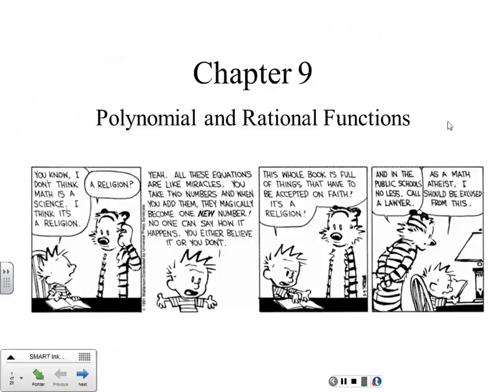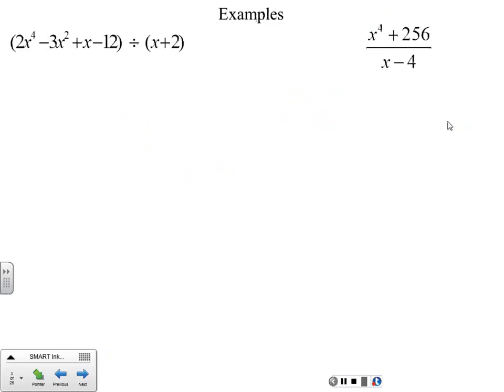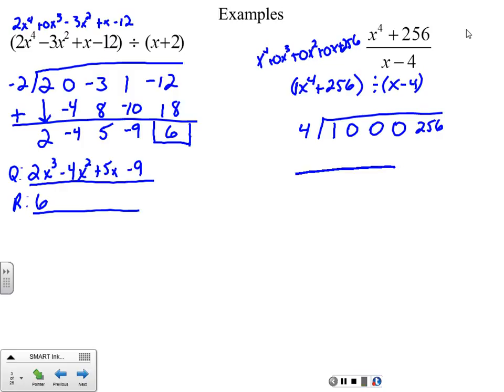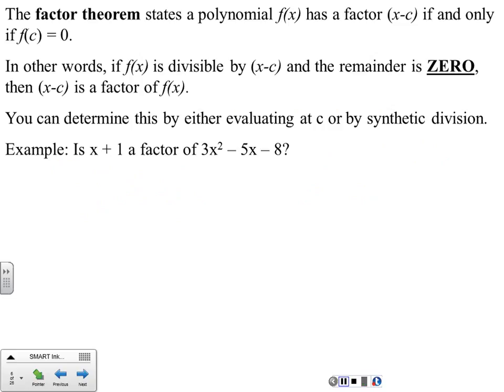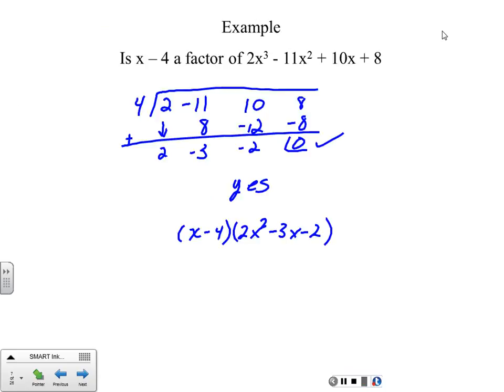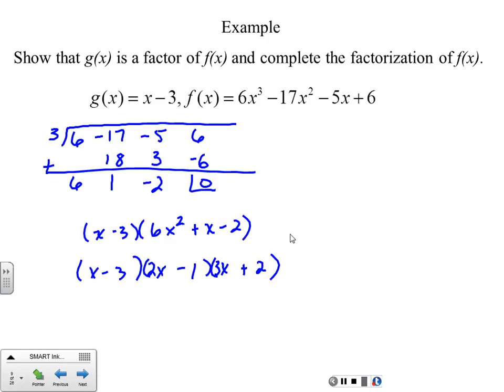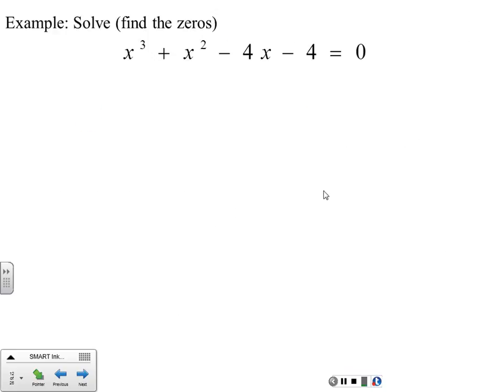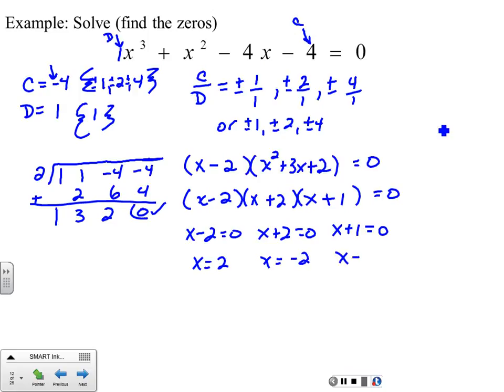Mon, Sep 22, 02 30 PM